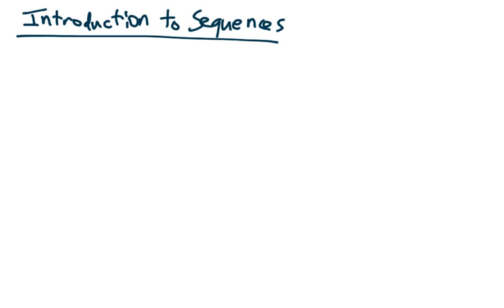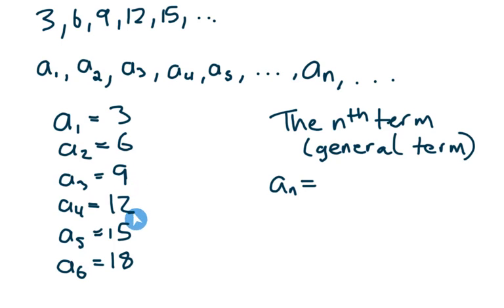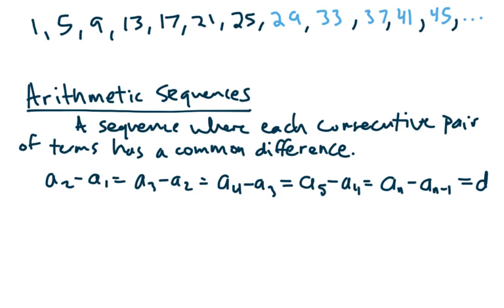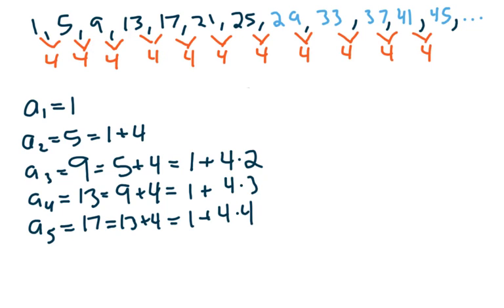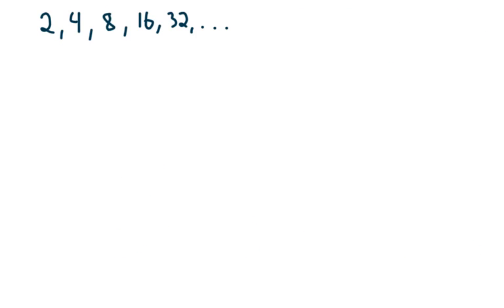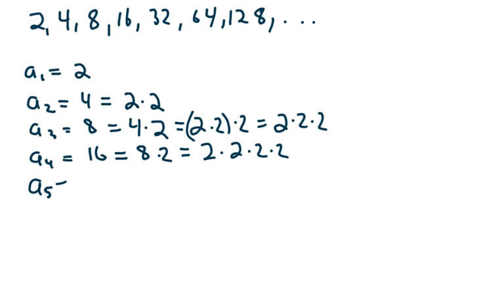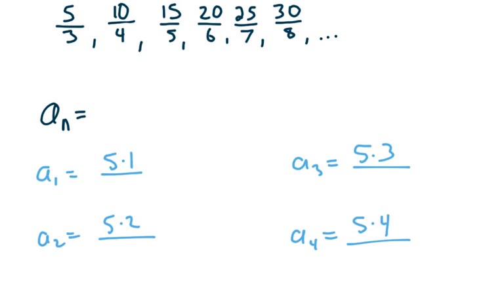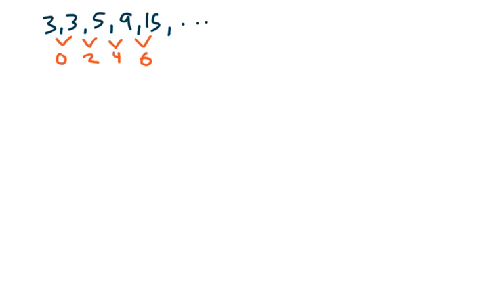49521565 Intro to Sequences